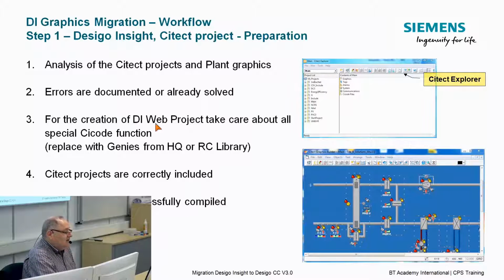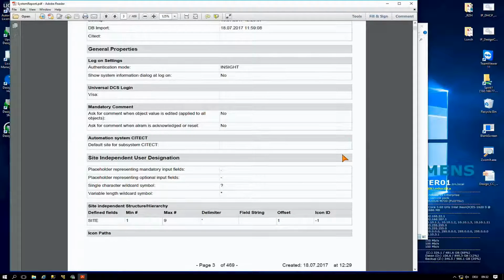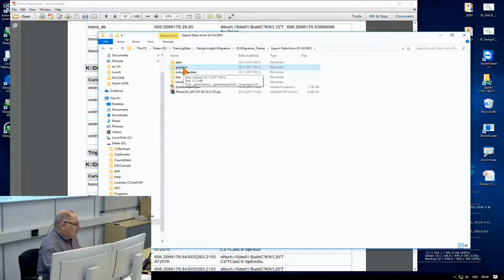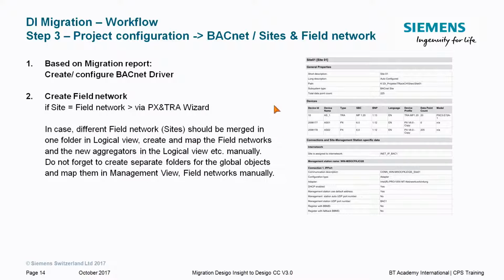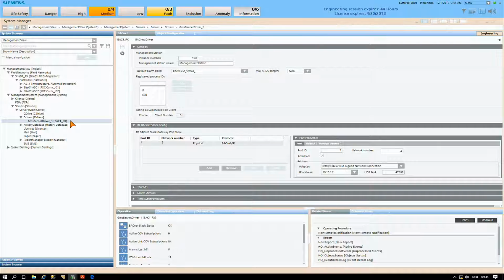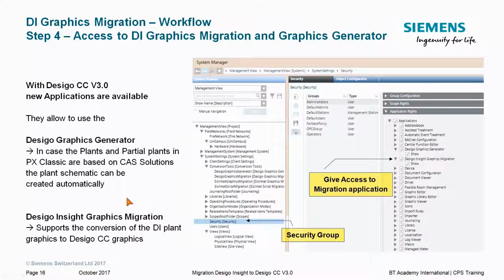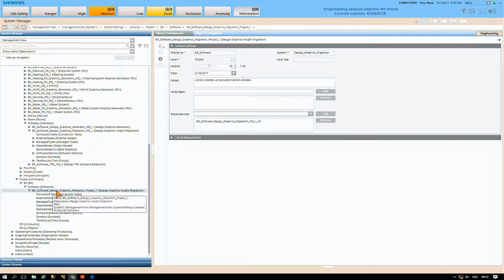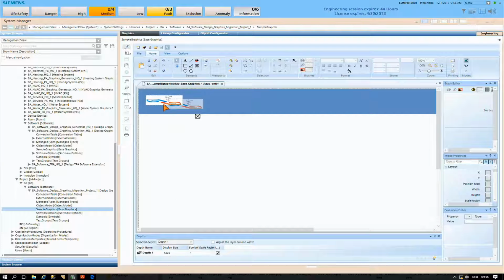Desigo Insight Migration (Part 4: Migration Workflow Theory with Demo)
Course: Desigo CC TBS Delta V2.1 -- V3.0 Engineering
Date: December 1, 2017 (live stream)
Venue: Training Center Zug, Switzerland
Trainer: Pino Nepa